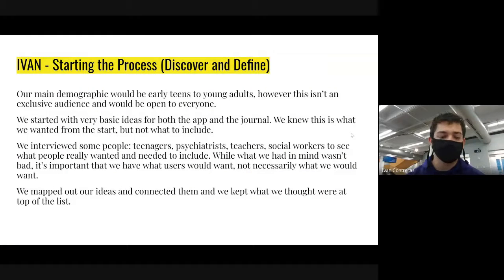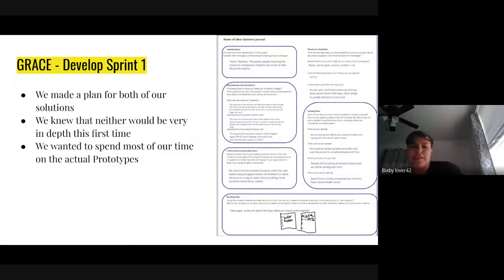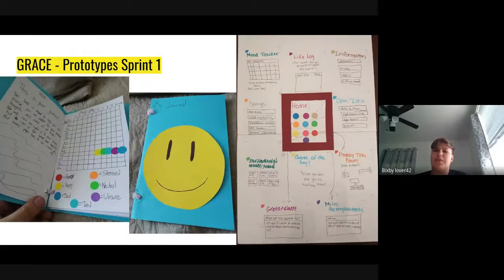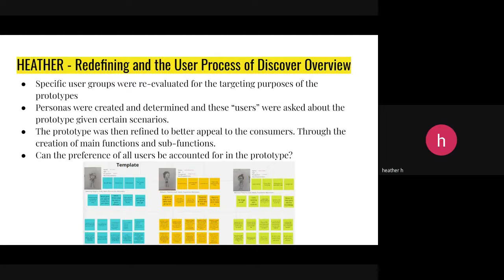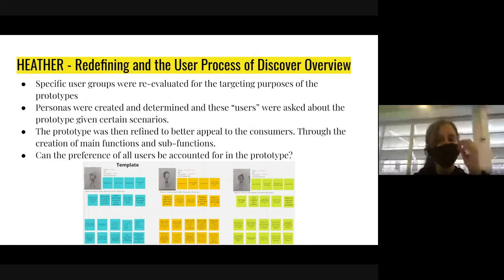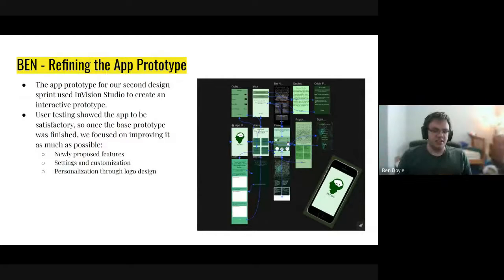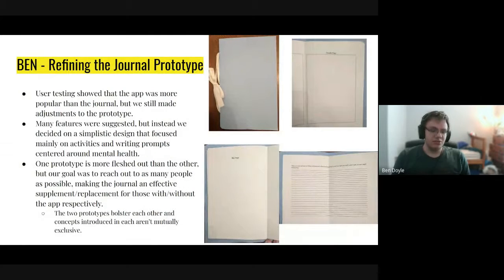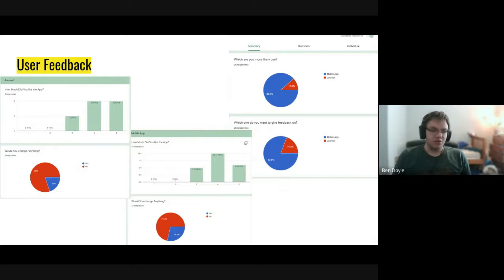Section 5 Team 9 - MyThink